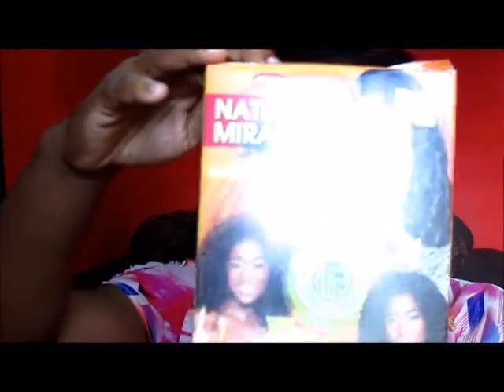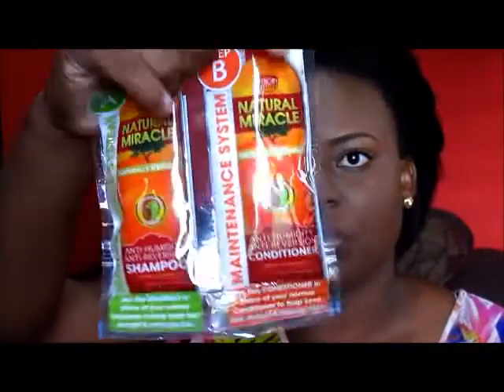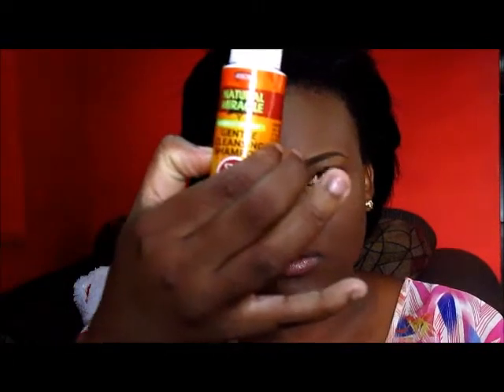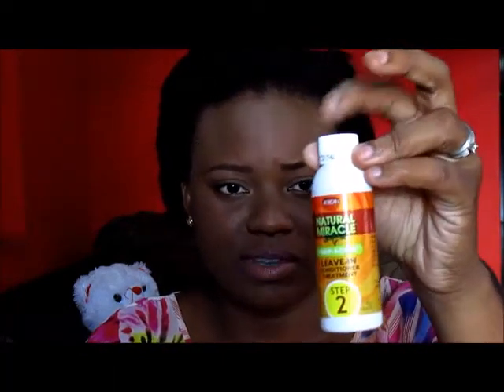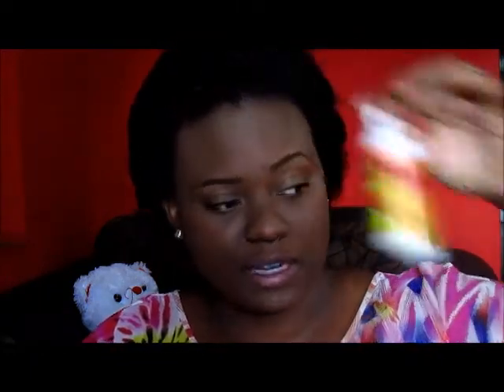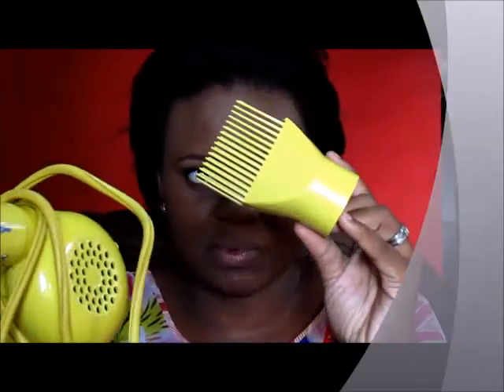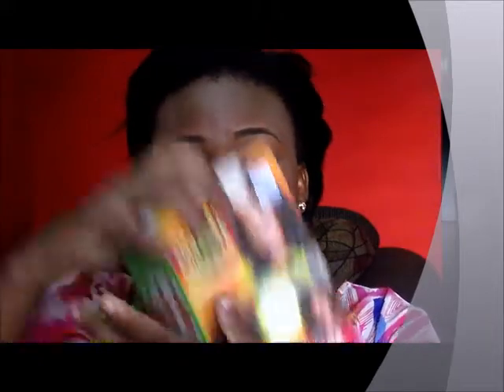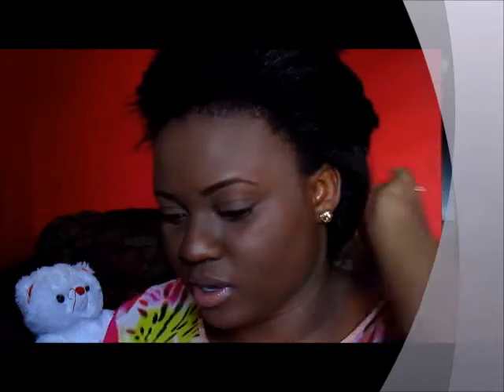African Pride texture manageability system on 4c T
This video was recorded in october 2015 my hair has grown since then and i had to clarify it twice b4 it reverted 3 weeks later.